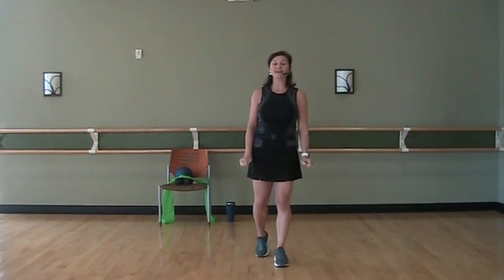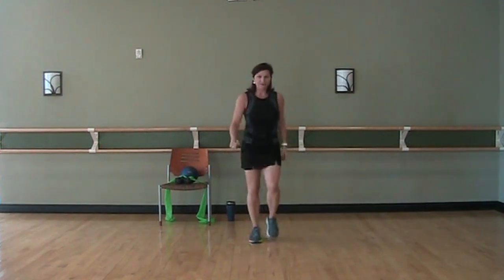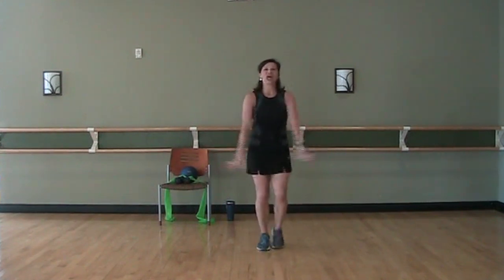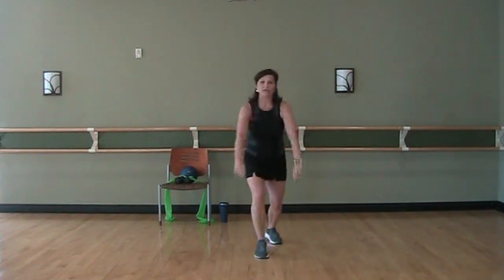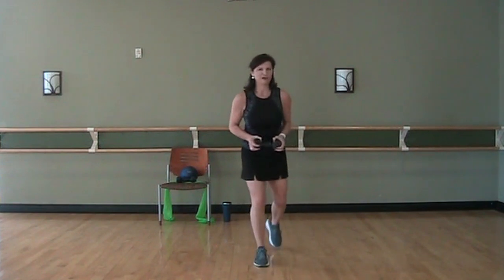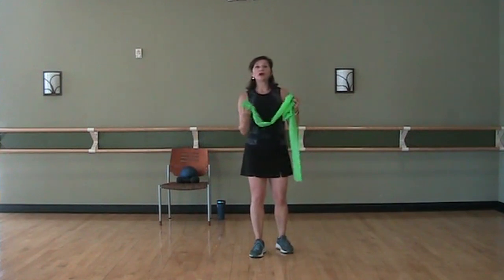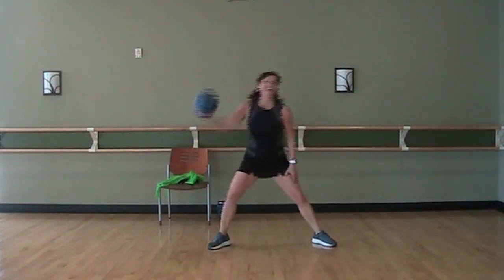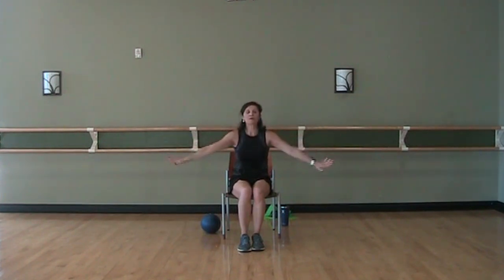Senior FitLife At Home Workout | Genesis Go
FitLife is wonderful for seniors, beginners, pre/postnatal, those recovering from an injury or someone who is looking for a light intensity workout! Follow along with Gina for this 45 minute, at-home Genesis Go workout that will get you up and moving. You’ll want a chair, light weights, a resistance band if you have one, and a small ball or towel. Don’t forget your water bottle – hydration is important.